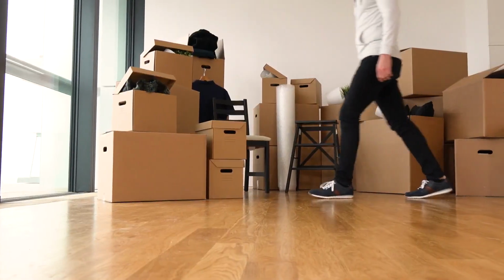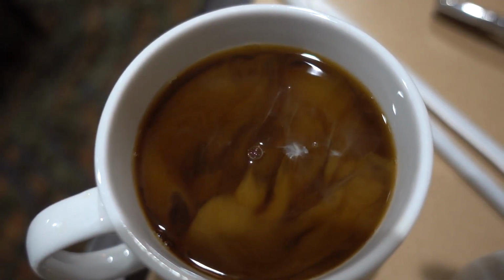Make Viral B-Roll Reels Without Talking: IG, TikTok, YouTube Shorts (Vizard)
Stay consistent with Instagram Reels, TikTok, and YouTube Shorts without living on camera. This tutorial shows a simple, repeatable B-roll system from planning to filming to editing and scheduling, plus how Vizard automates the heavy lifting so you can post reliably.

What you'll learn:
- What B-roll reels are and why they perform (low effort, high replay)
- Shot list ideas and scene batching (wide/medium/close, outfit swaps)
- Filming tips for clear, steady phone footage
- Fast edit workflow: manual + Vizard highlights, captions, and beat timing
- Organization, batching, and repurposing long videos into multiple shorts
- Scheduling for consistency and stress-free posting
- Finishing touches: covers, captions, thumbnails, CTAs

Why Vizard:
- Finds highlight moments from podcasts, webinars, and long videos
- Auto captions, edit-ready cuts, and smart trim points
- Export clips or schedule directly to socials

Who it's for:
- Creators, coaches, freelancers, and small businesses who want scroll-stopping B-roll without talking to camera

Action plan:
1) Batch one session: 3 scenes, 2 outfits, wide/medium/close.
2) Upload to Vizard, pick suggested clips, tweak captions.
3) Schedule a week of posts in minutes.